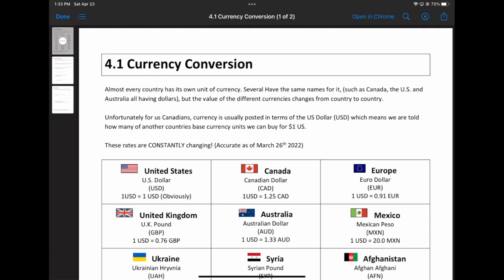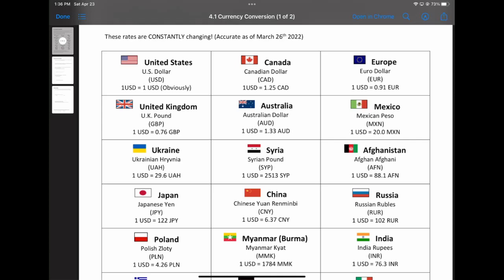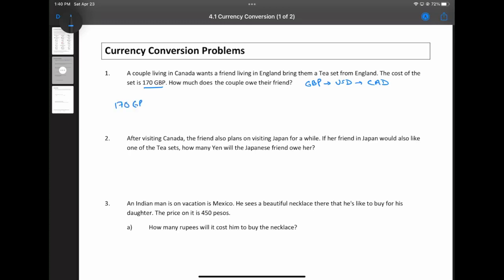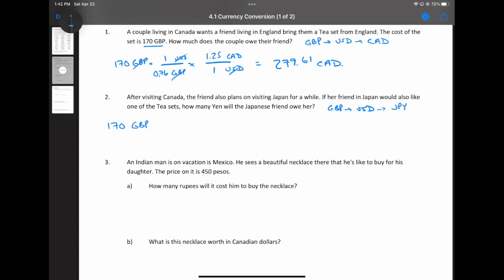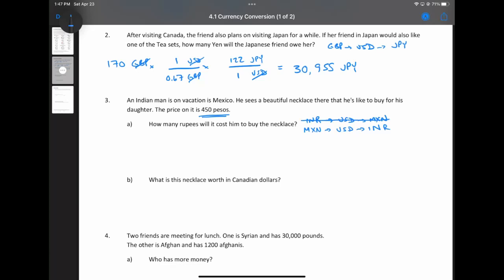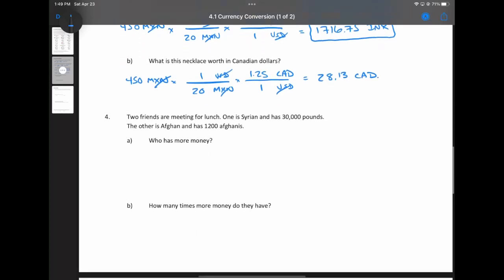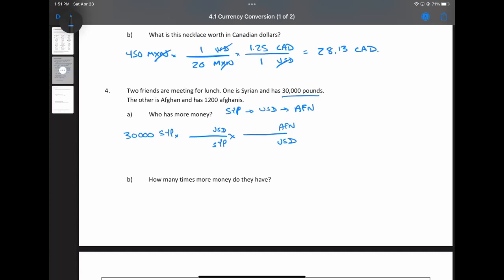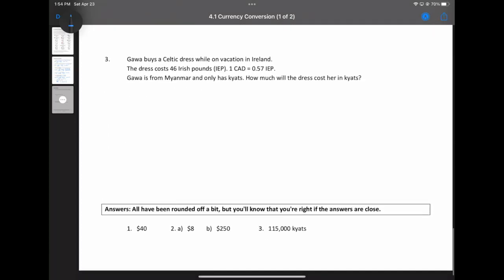4.1 Currency Conversion